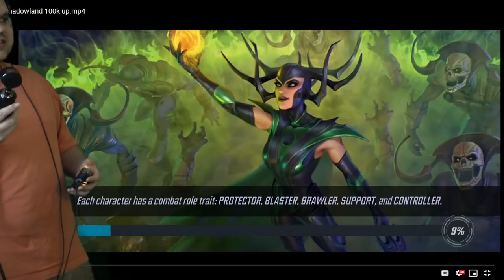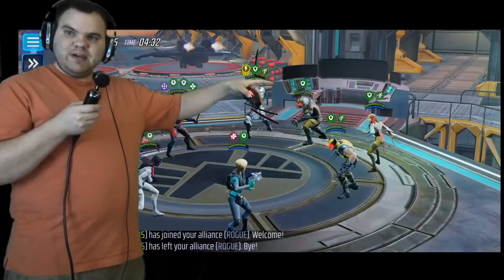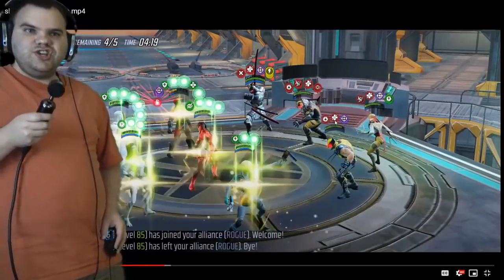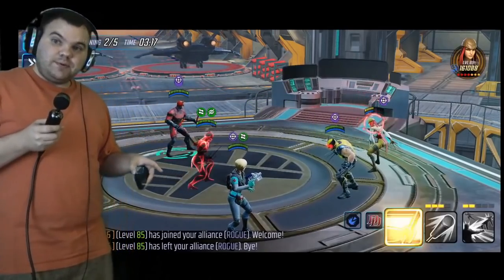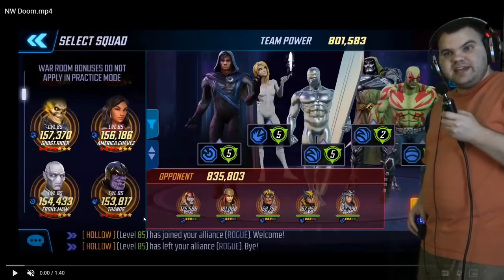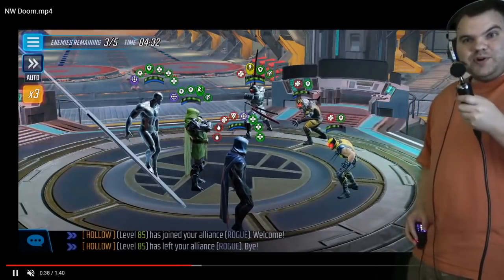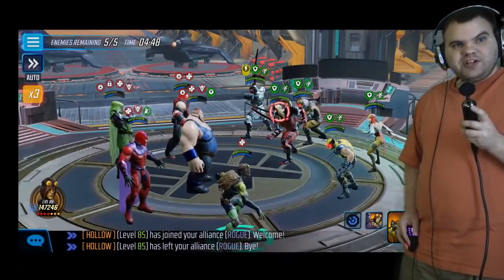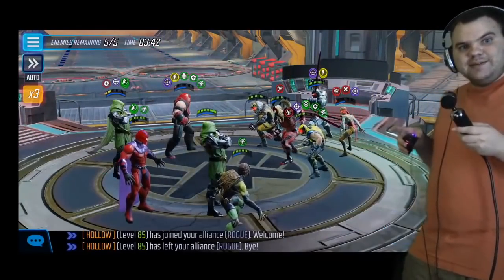3 Teams That Destroy Weapon X in War! - Marvel Strike Force - MSF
Weapon X looked terrifying on Defense when we first looked at their kits, but now in testing, we've found 3 teams so far that can defeat them rather handily.

I livestream the game over on Twitch!: Twitch.tv/mcmole2

Timestamps:
00:00 - Intro
01:22 - Shadowland
09:00 - New Warriors & Doom
13:25 - BH Doom